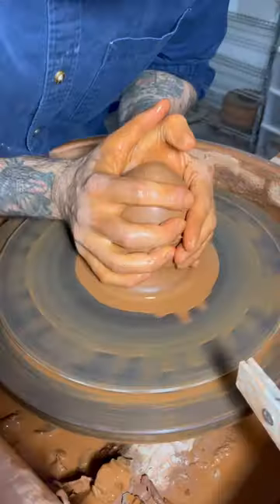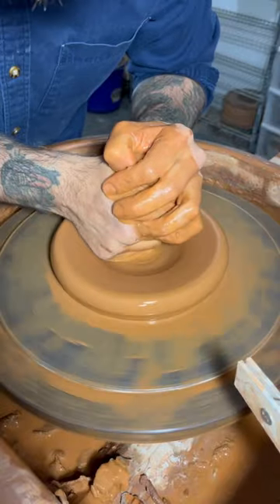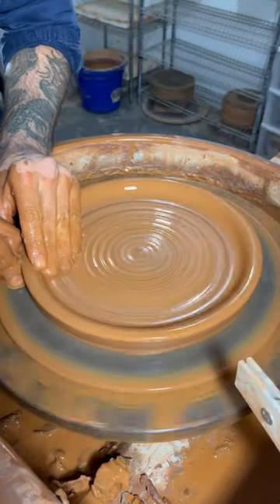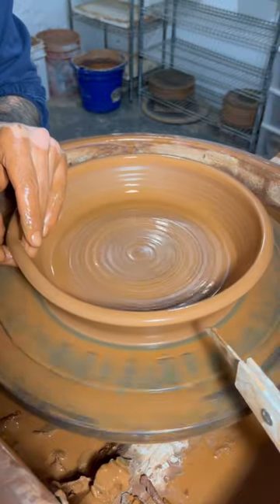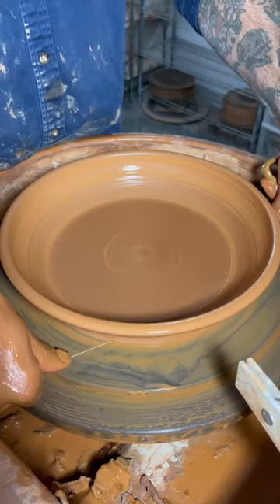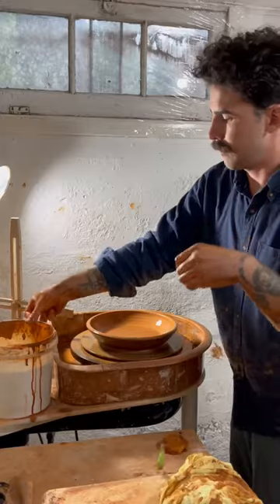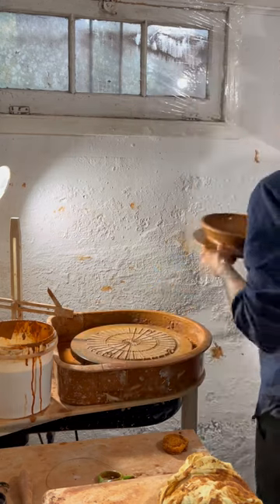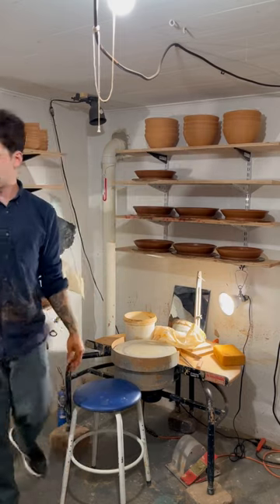throwing a low bowl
throwing a low bowl - and trying my hand at another narration.